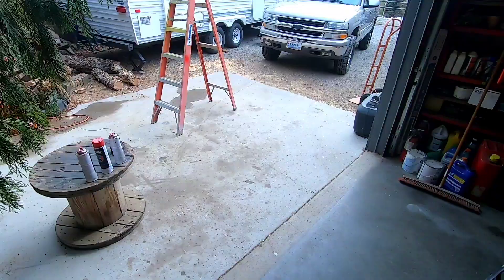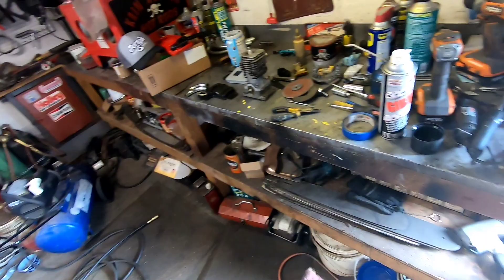Painting the El Diablo 666 Mcculloch 610 Vintage Chainsaw Red!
Painting some more Red parts for my Mcculloch 610 Vintage Chainsaws, One will be named El Diablo 666, the other a more contemporary Ferrari Testarossa inspired Chainsaw!